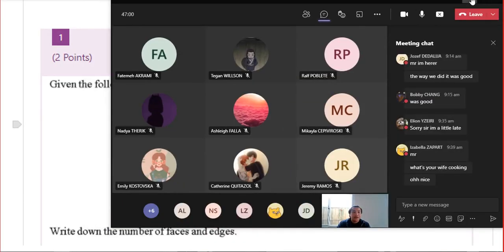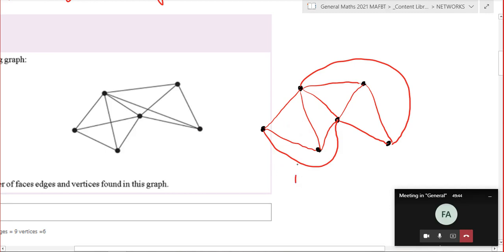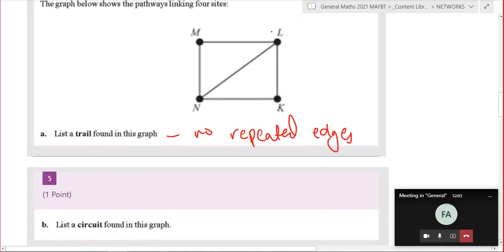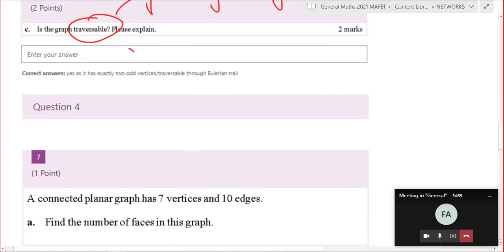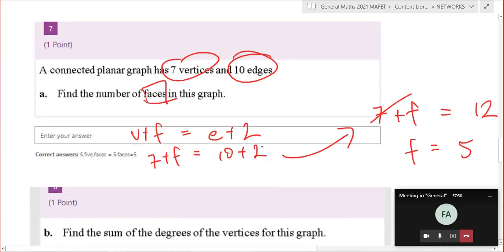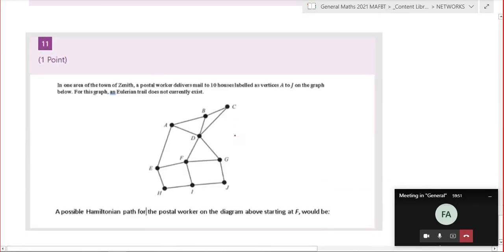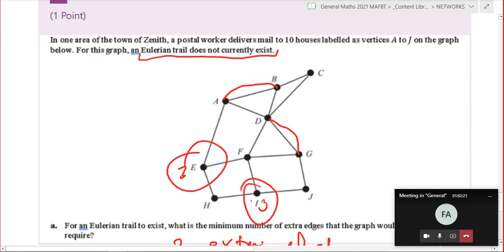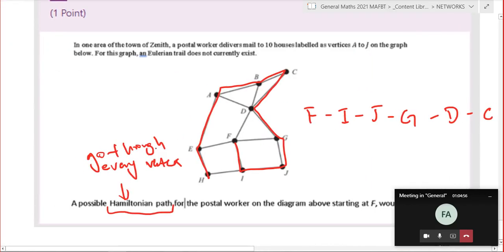CFAT 2 9E-9H